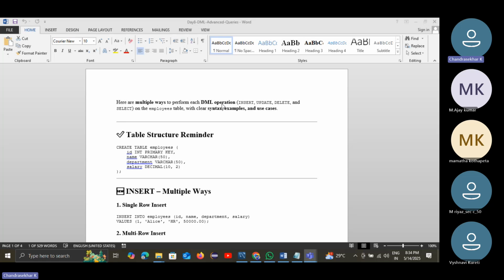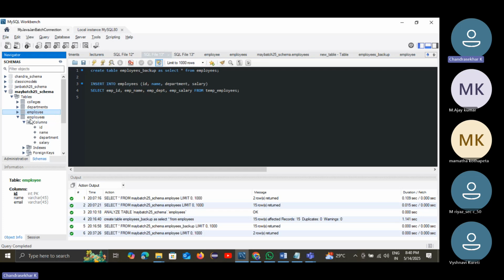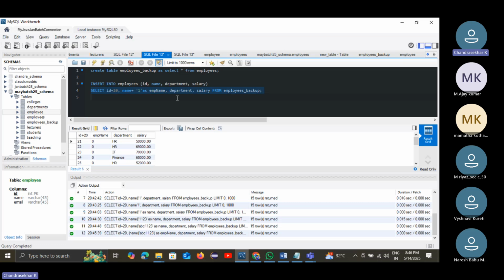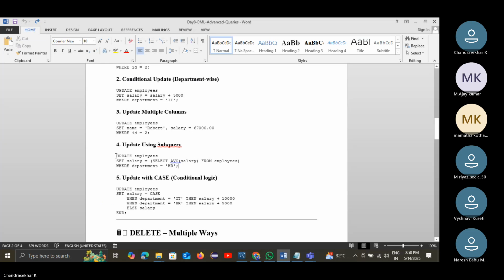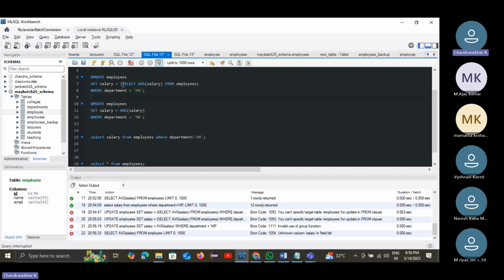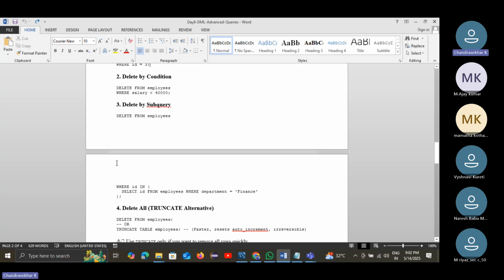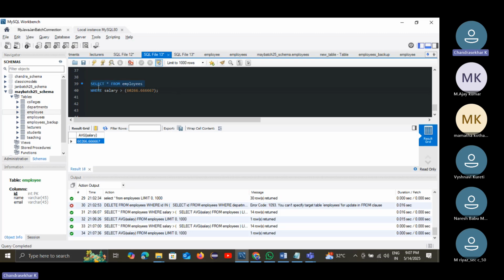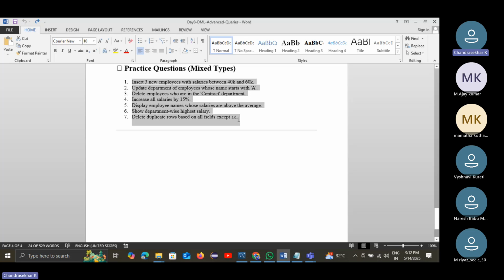SQL Training|Day-7| Trending now